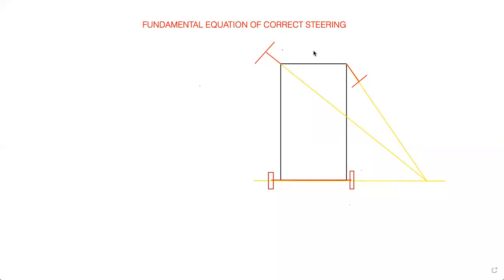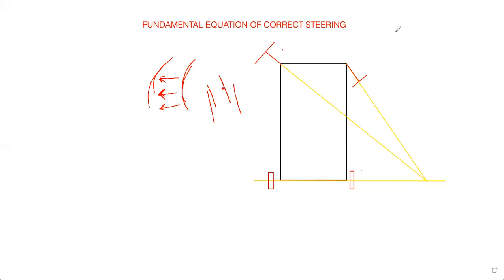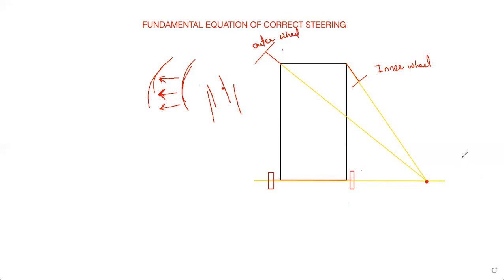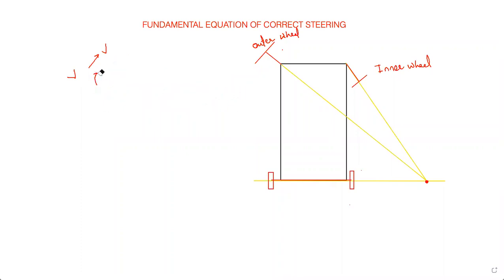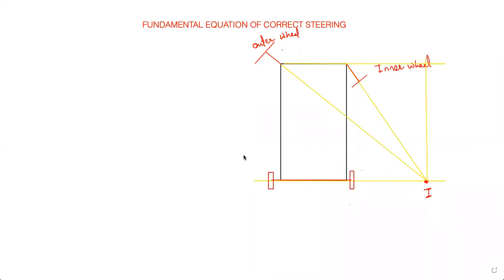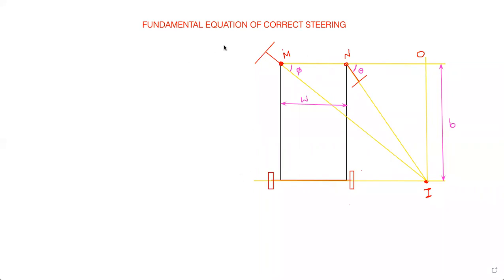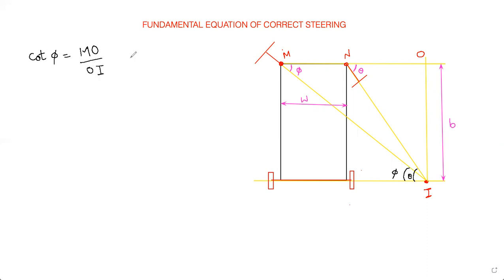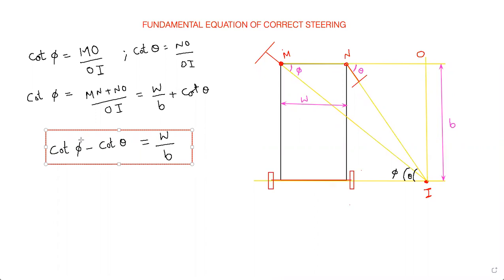FUNDAMENTAL EQUATION OF CORRECT STEERING||KINEMATICS OF MACHINES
WELCOME TO THIS VIDEO ON FUNDAMENTAL EQUATION OF CORRECT STEERING.